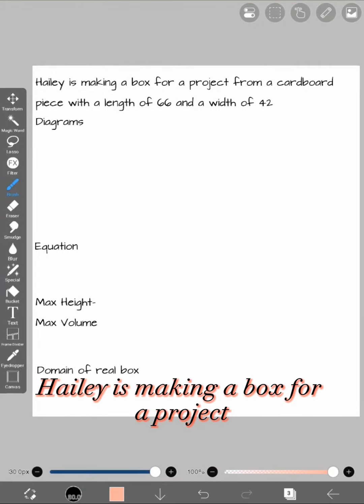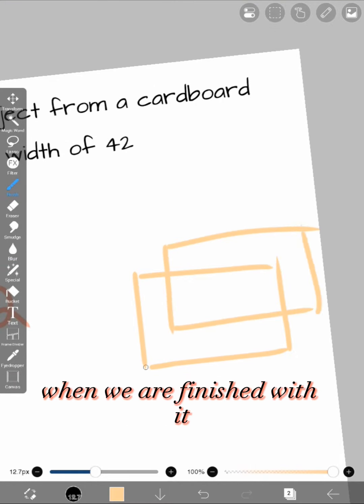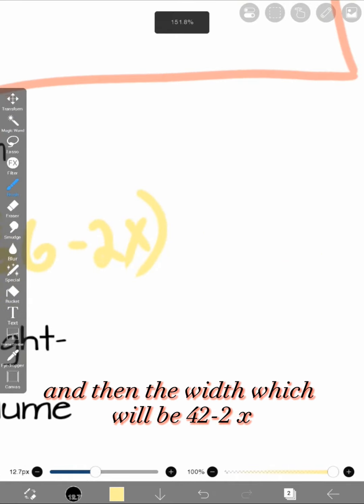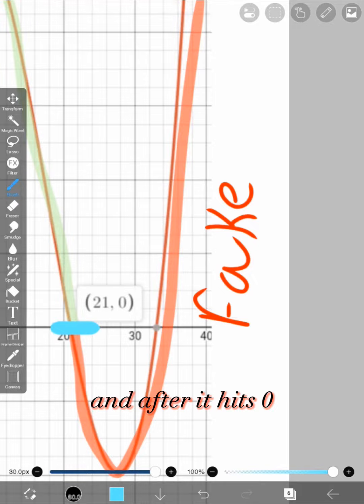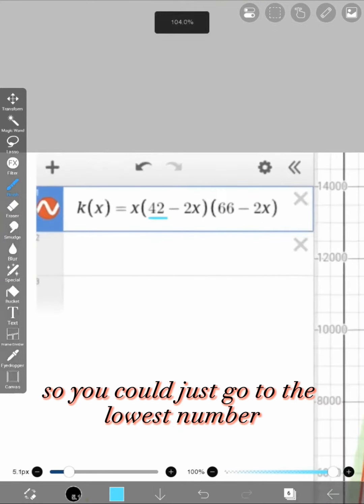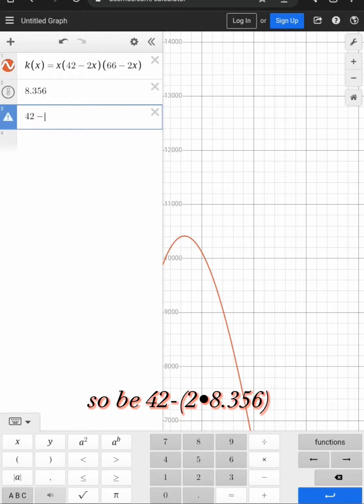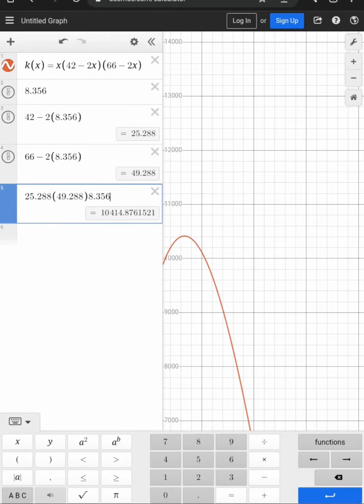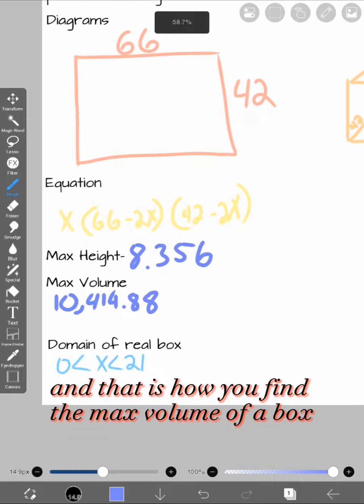Finding the Max Volume of a Box